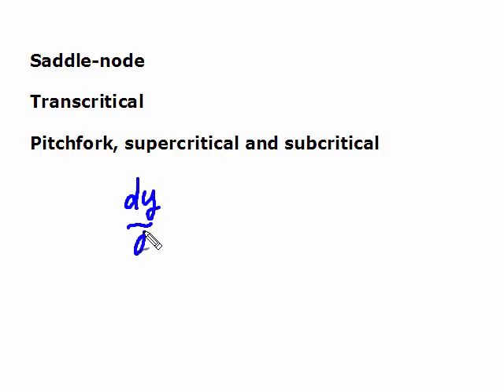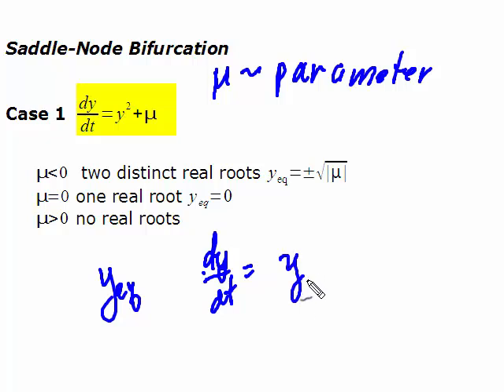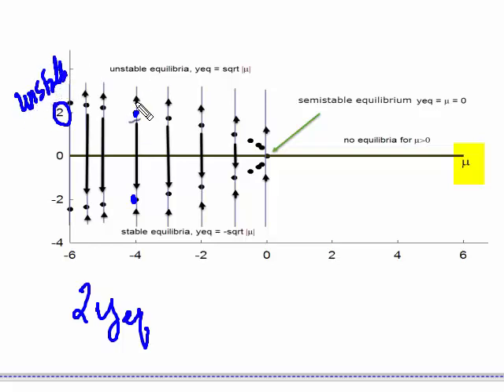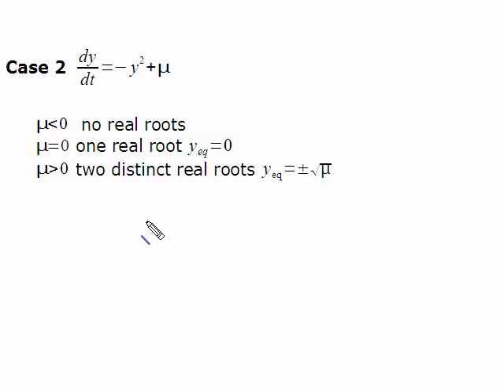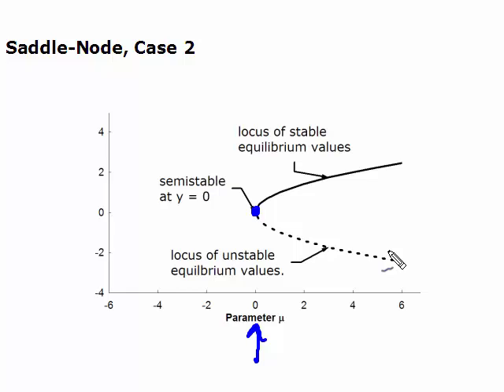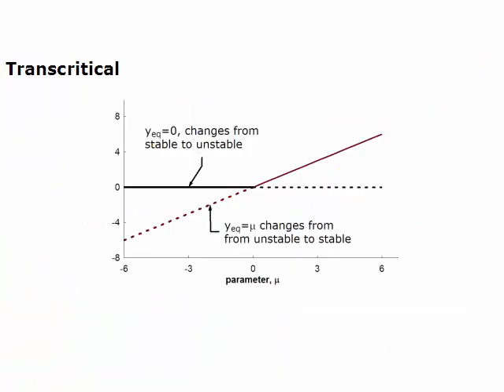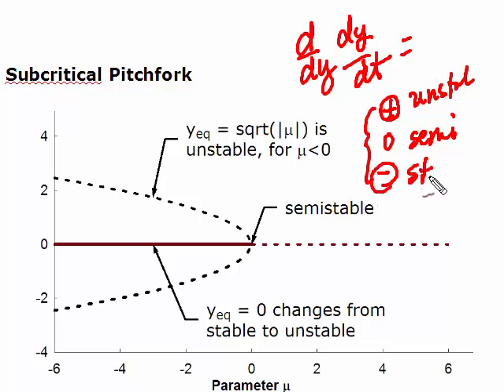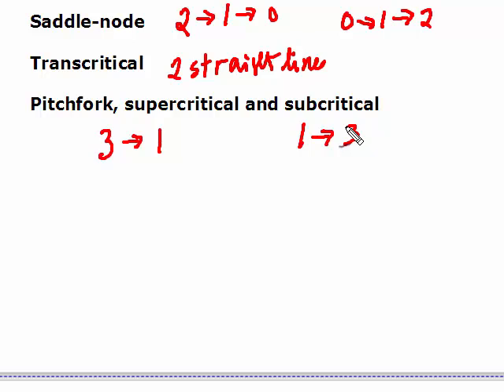ODE Ch.1 Lecture 9 Bifurcations